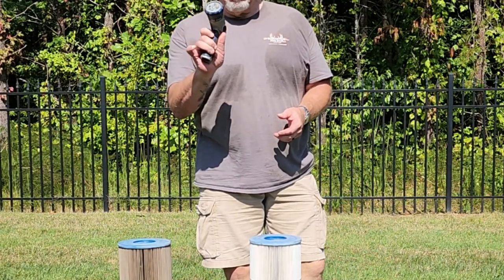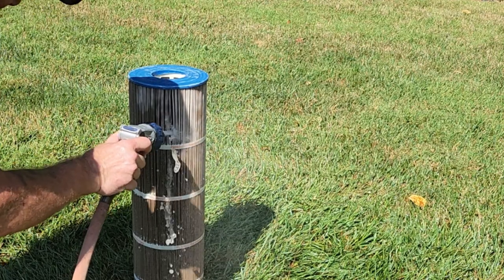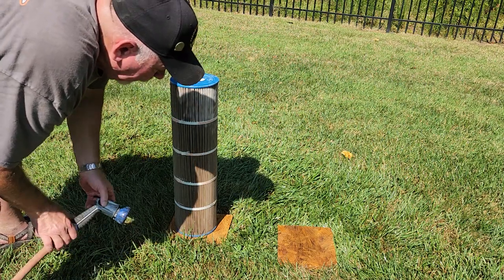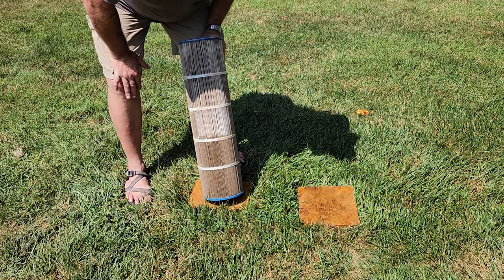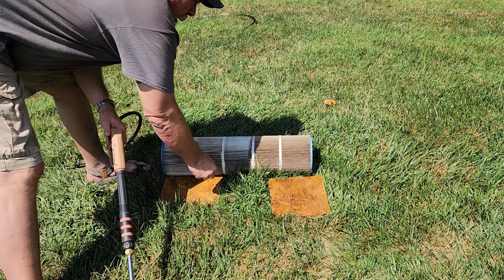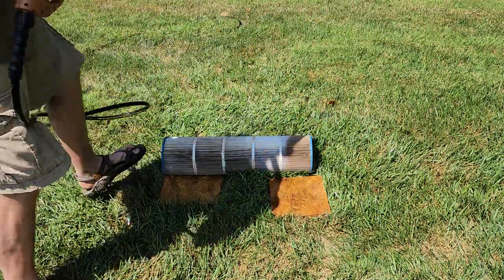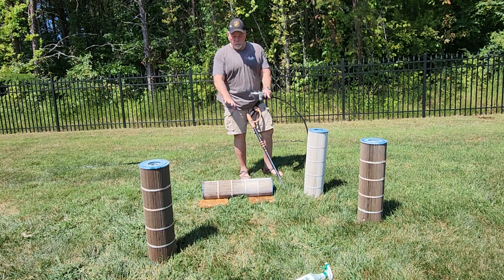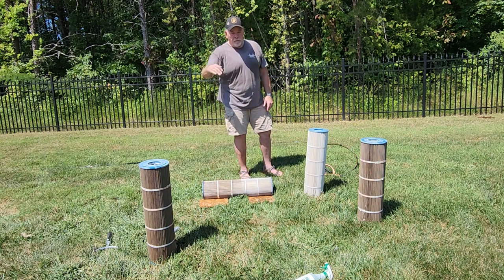Pool Care - Cleaning Cartridge Filters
Did you ever wonder what is the best way to clean Cartridge Pool Filters? See what works best for me and how 2 Amazon products, The Aqua Comb and Filter Flosser work.

Aqua Comb

Generac Pressure Washer

ALAMA Garden Hose Spray Nozzle